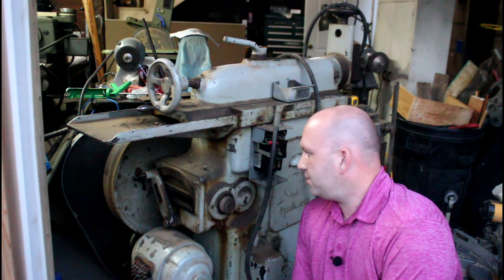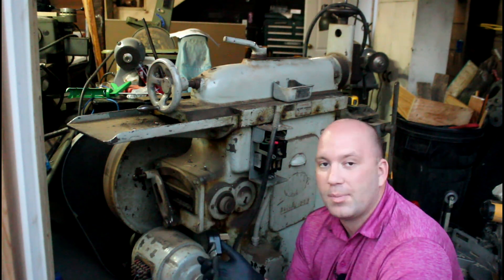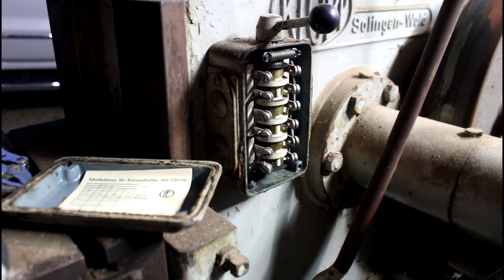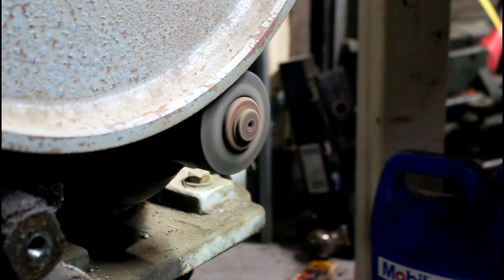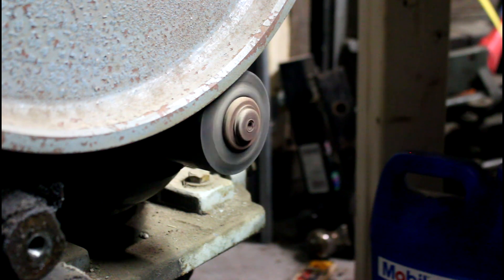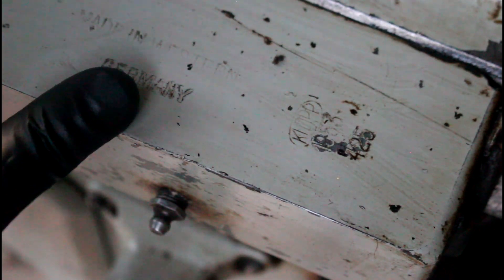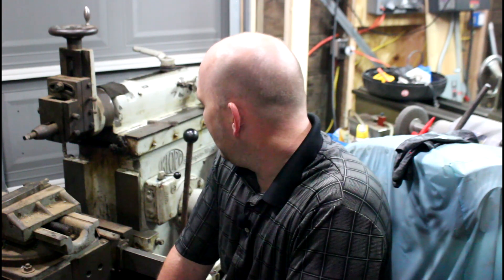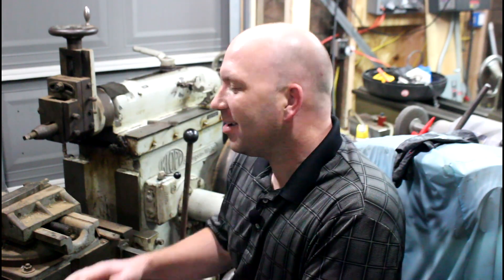Klopp 425 Metal Shaper Part 2 Electrical and Cleaning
More progress on the Klopp metal shaper. I finally figured out how to get the motor running properly. Turns out it was a three phase machine! I also found out that it was stamped with the manufacture date and model number. Turns out it's a model 425! That translates to a 16.75" stroke which should hopefully be large enough for me at this time.

This series is meant to give anyone buying used machinery a good idea of the amount of work it takes to get one of these old machines running after being neglected for years. You can go as far as you want from basic cleaning maintenance to a complete restoration. In this case due to my time restraints, I'm going to give it thorough cleaning, make sure that everything is in proper working order, get the proper lubricants where they need to be and get the machine running again.

Precison Machine Shed Amazon Storefront: